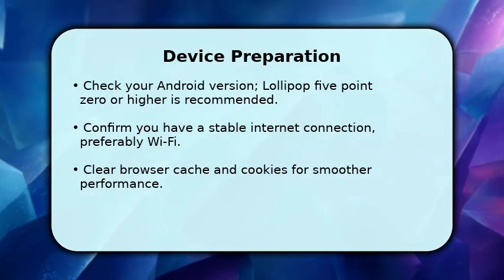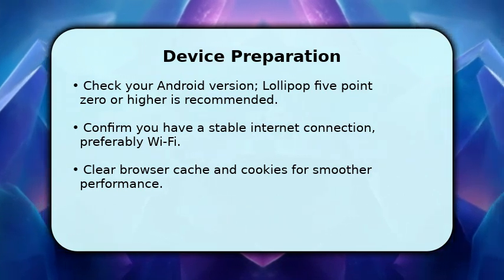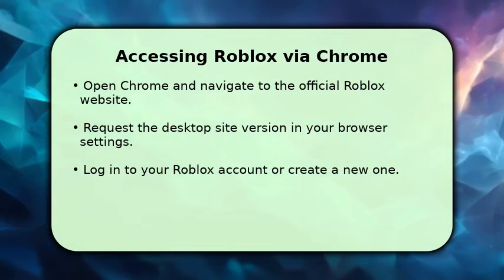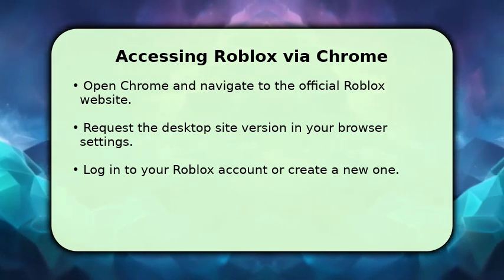How to Play Roblox in Chrome Mobile Android Without App (New 2025)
▸ :^) Learn how to access and play Roblox on your Chrome mobile Android device without installing an app. This tutorial will guide you through the process of using Roblox web player on your mobile browser. With this method, you can enjoy Roblox games on-the-go without needing a separate app.

Roblox chrome mobile android, play roblox without app, roblox web player, chrome mobile android gaming, mobile roblox hack